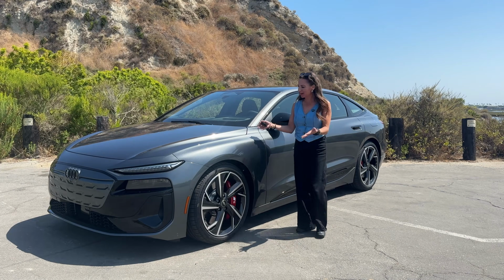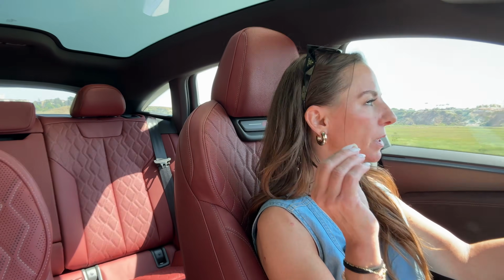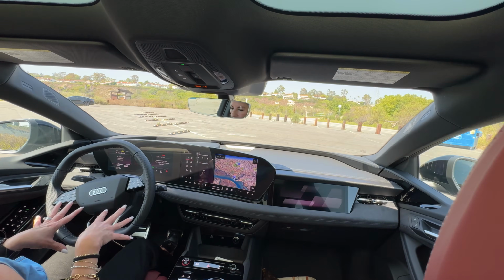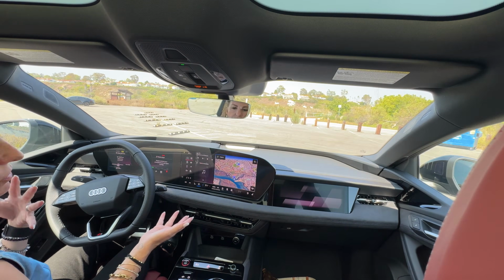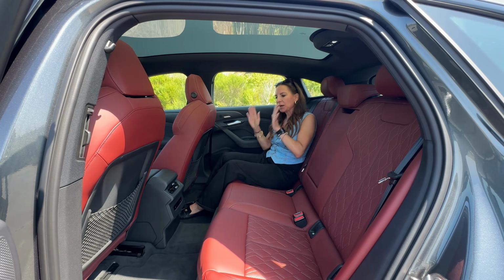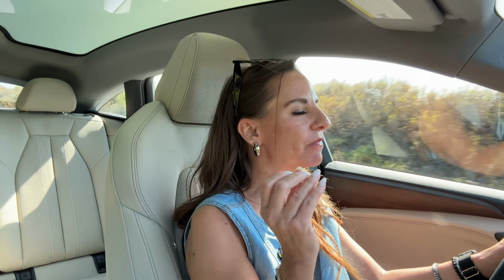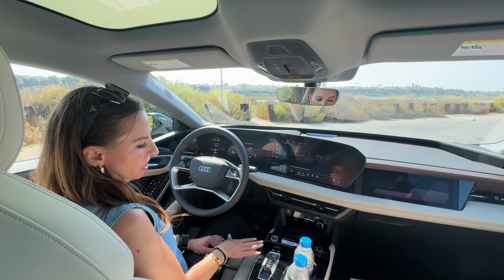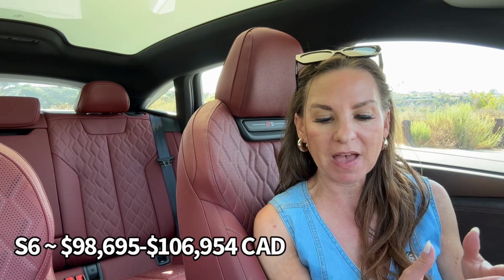Electric FUN!: 2025 Audi A6 and S6 Sportback e-tron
The new Audi A6 and S6 Sportback e-tron Quattro are here!!! I had such a blast driving around Orange County for the day in these two.

I wish I got Audi cars at home!

Find me elsewhere:
Instagram.com/xoconniepeters
TikTok.com/@xoconniepeters
Facebook.com/xoconniepeters
Threads.net/@xoconniepeters